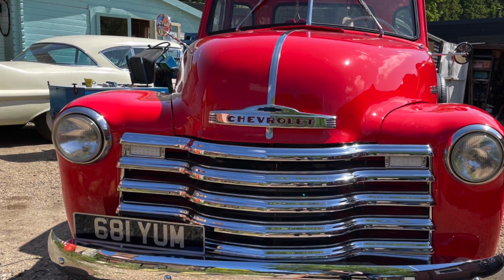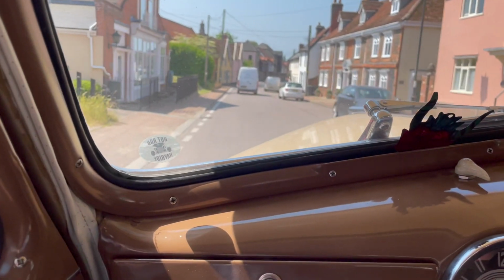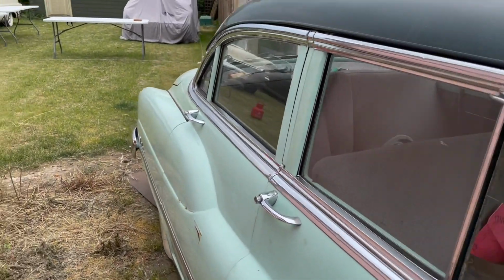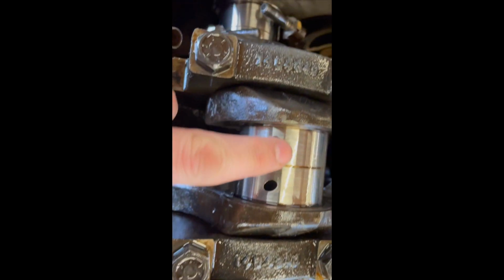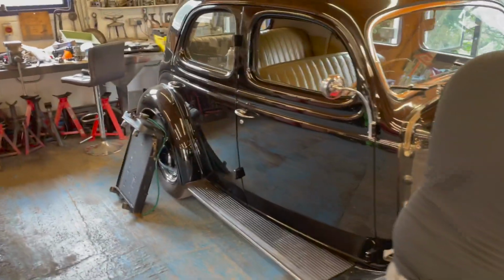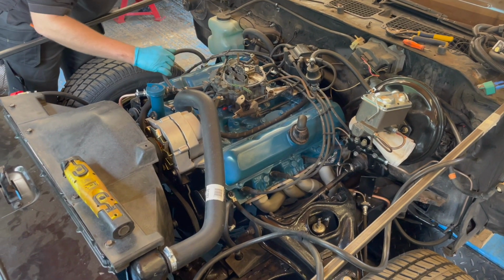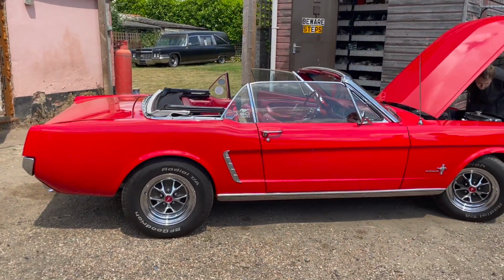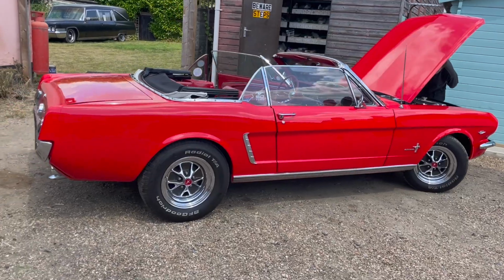Workshop Tour June23 HD 1080p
Belcher Engineering  Workshop Tour June 23.